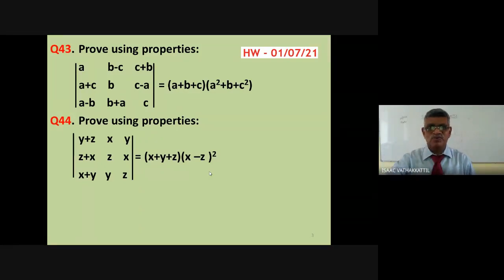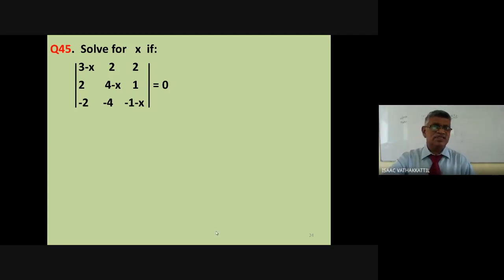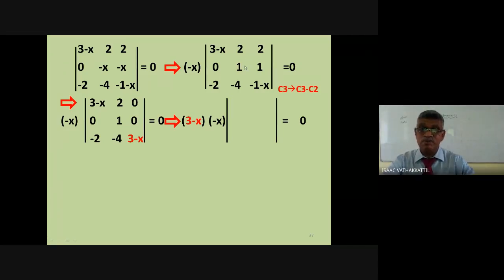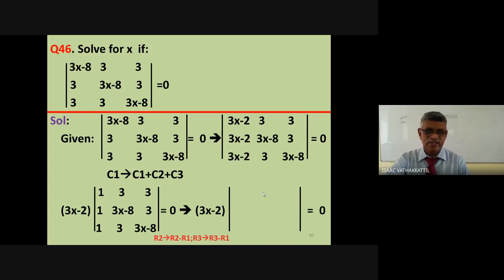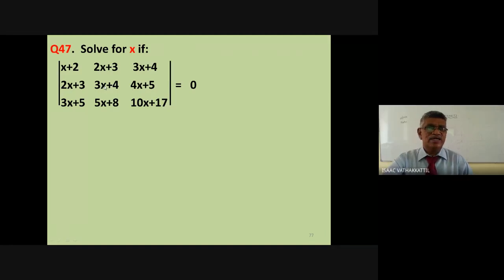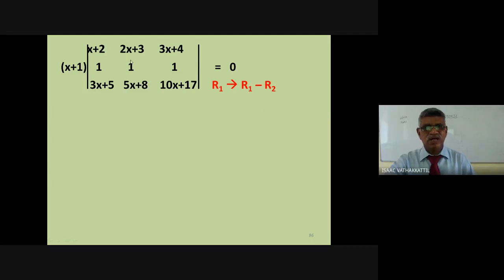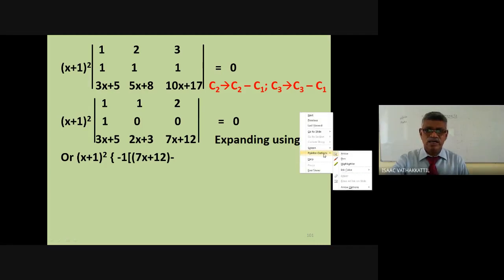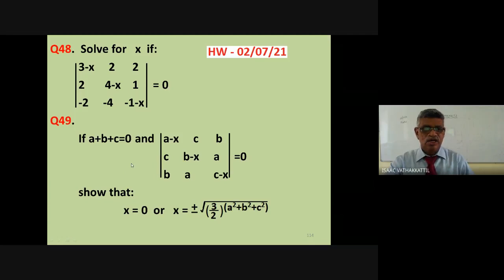12A MATHS CHAPTER 4 PART 11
DETERMINANTS (EQUATIONS)